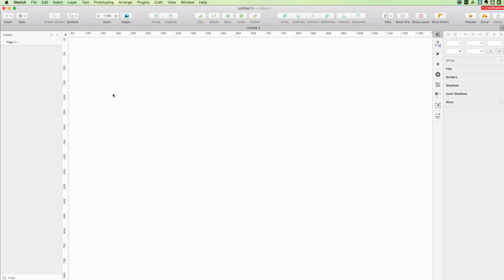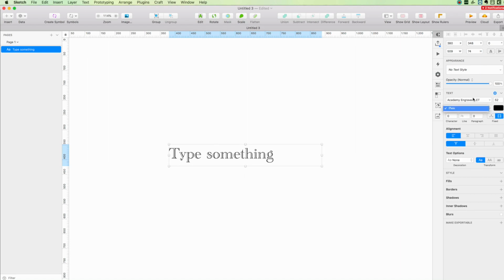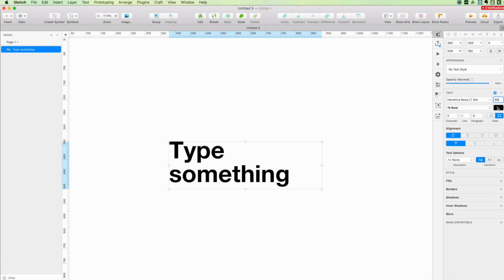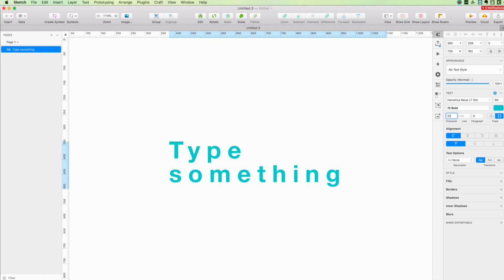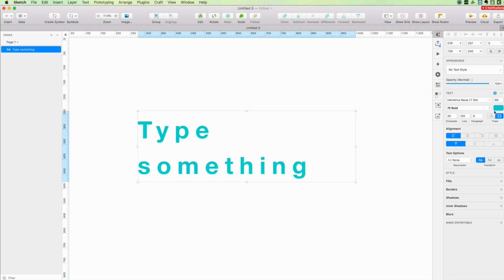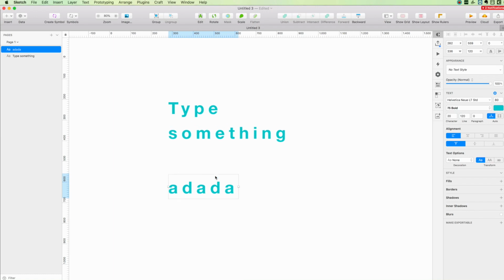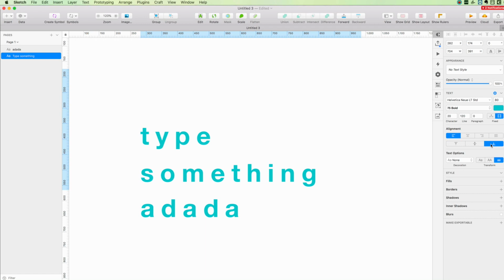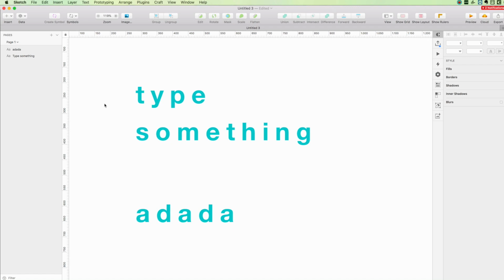Sketch Tutorial for Beginners: Text Inspector